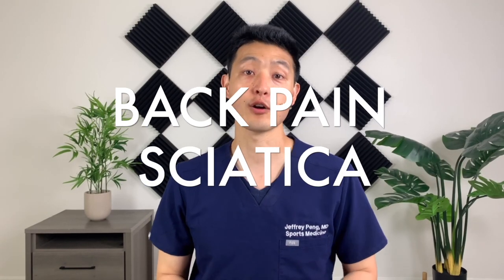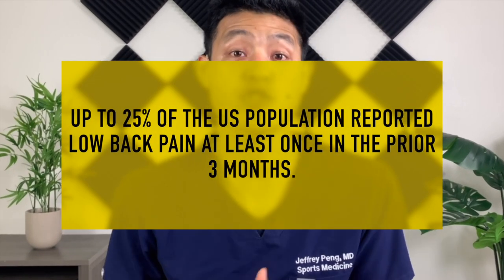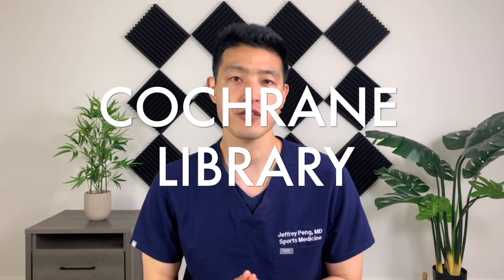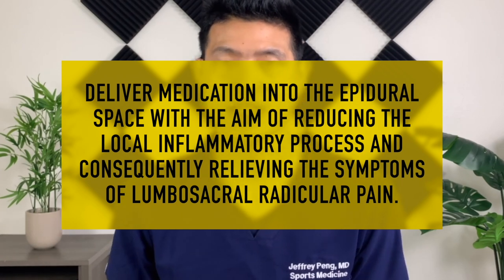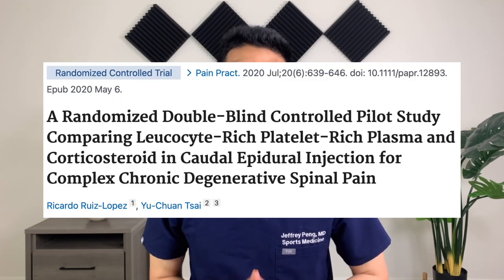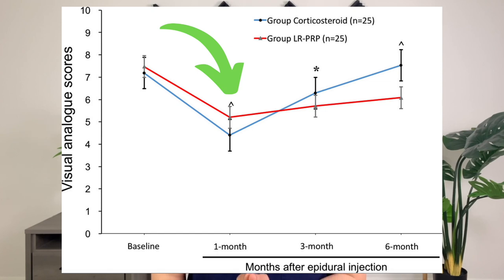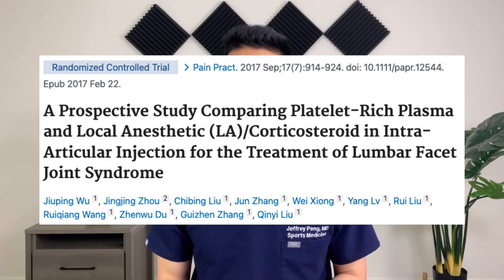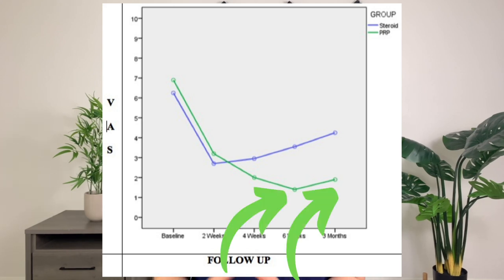PRP Injection for Back Pain and Sciatica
This video will help answer the question: does PRP work for low back pain and sciatica? We will examine data from the latest clinical trials.

When it comes to epidural steroid injections, according to a 2020 Cochrane review, the treatment effects of steroid injection are small and may not be considered clinically important by patients and clinicians. For something that has long been touted as an excellent treatment option, corticosteroid injections may not provide as much relief as we think.

Now let’s look at PRP. In a study comparing PRP to epidural steroid injection, the authors found that pain and quality of life scores were much better in the PRP group at 3 months and 6 months follow up. This is consistent with what we’ve seen when comparing PRP to steroids for other musculoskeletal conditions. PRP provides much better and longer lasting relief.

►  ABOUT ME